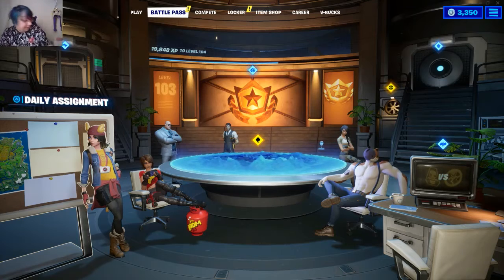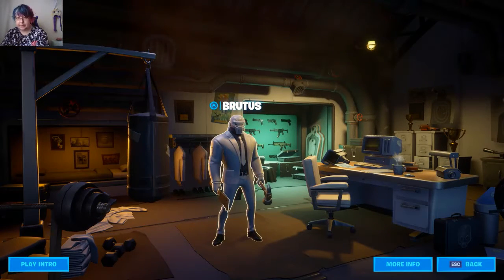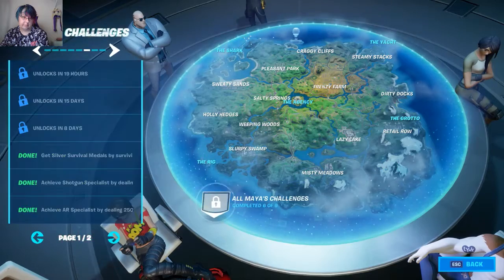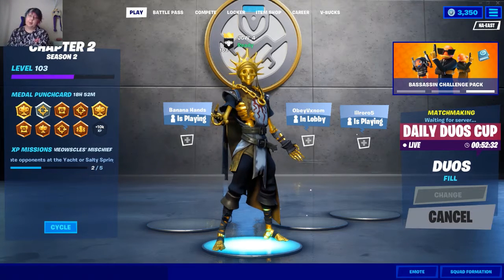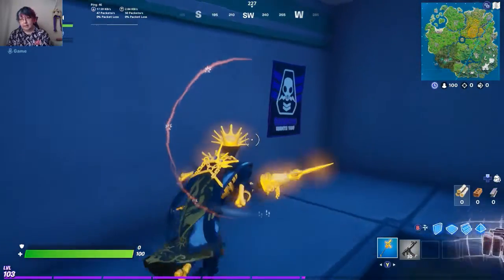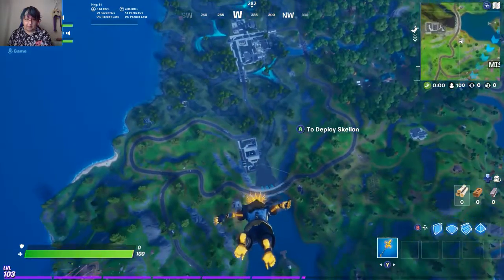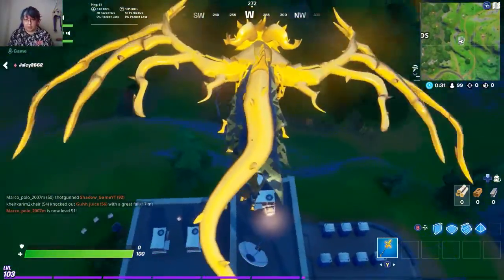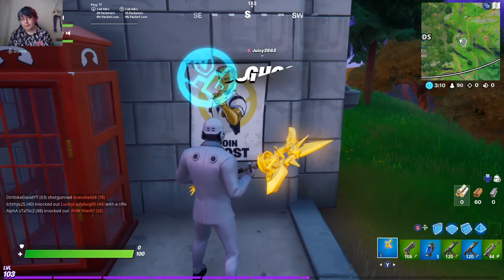DeadPool Challenges week 6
Find DeadPools black marker. Easy go to the agents and go back to week 1 and week 2 to Brutus. He stole the marker it is on his desk by the computer.
Deface a ghost or shadow poster. I show you how and give you a map of all the locations on the board. This is to unlock your DeadPool wrap for guns and vehicles.

Watch my twitch every night for my Live's on different games. Connect to me on social media or come play with me.

* All pictures or any sound that have a copy right in this video is publish for entertain purposes only. I do not contain any rights to any of it. It was part of the game and that is the reason why it was recorded.*